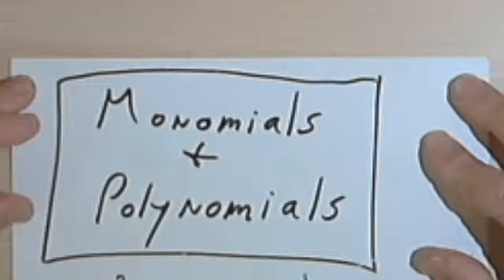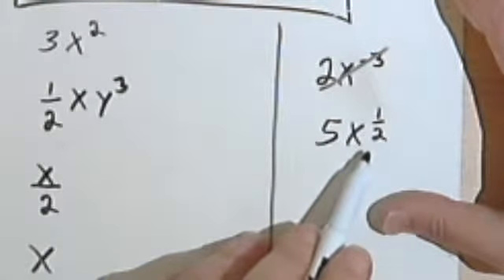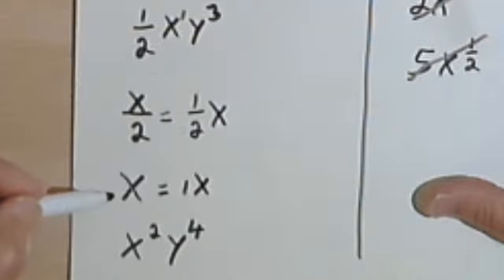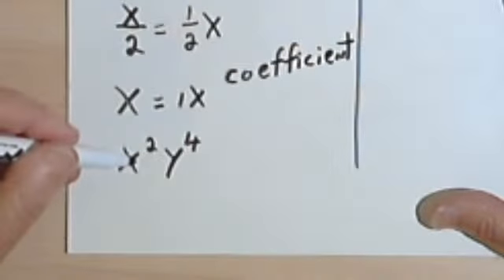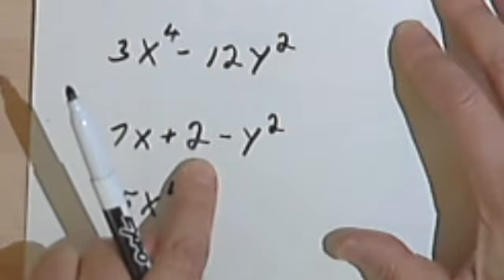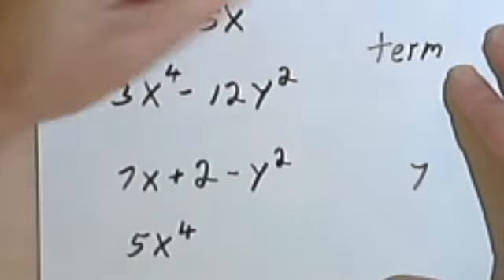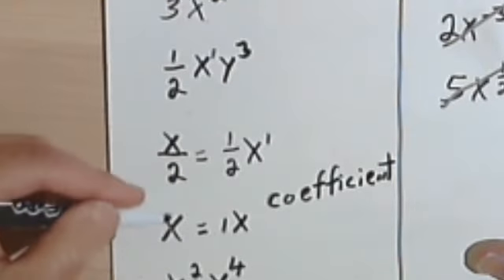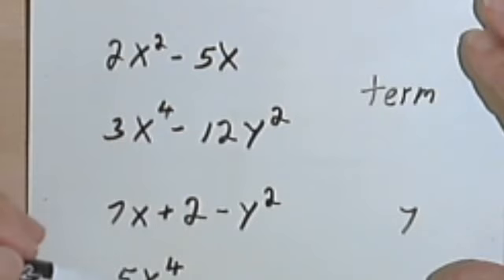Monomials and Polynomials - terminology 3-7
Terminology used in categorizing and discussing monomials and polynomials. This video is provided by the Learning Assistance Center of Howard Community College. For more math videos and exercises, go to HCCMathHelp.com.